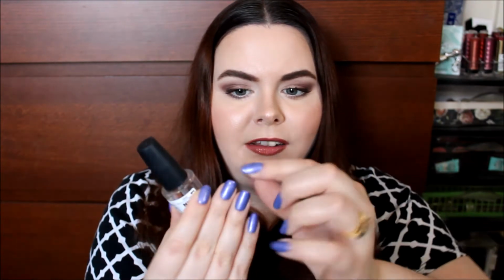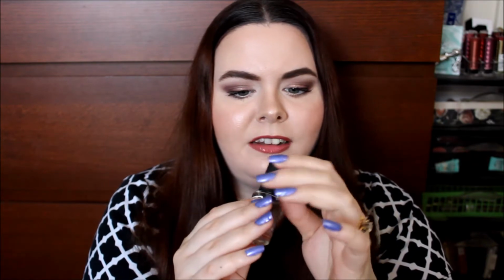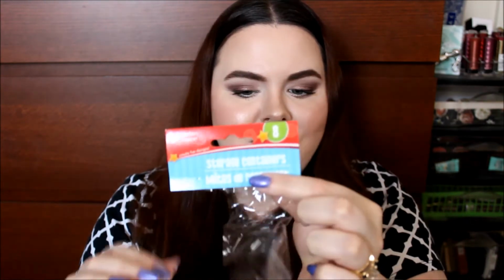2016 Empties #7!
The longest empties video of my liffeeeeeeee! Get a snack and hunker down a while :P

Products mentioned:
Bic Soleil Shine razors
B&BW peach bellini foaming hand soap
Mario Badescu facial spray with aloe, herbs, & rosewater
CVS non-acetone polish remover
Yes To Cucumbers facial towelettes
Nexxus youth renewal rejuvenating elixir
NYC in a new york color minute polish in "grand central station"
Ulta cotton rounds
Lumene Time Freeze CC Cream in light
Dollar Tree storage containers (for depotting/decanting)
CVS ultra soft cleansing baby wipes
The Balm balm desert blush/bronzer
Secret clinical strength clear gel deodorant
B&BW love & sunshine shower gel
Dr Jart liftra contour cream
Number 4 super comb prep & protect spray
Bliss triple oxygen instant energizing mask
MyChelle dermaceuticals refining sugar cleanser
Mario Badescu glycolic acid toner
Garnier clearly brighter daily moisturizer
Neutrogena hydro boost water gel
Algenist ultimate anti-aging eye cream
Liz Earle eyebright soothing eye lotion
Boscia luminizing black mask
CeraVe healing ointment
Dollar Shave Club executive razor head
Kiehl's clearly corrective skin brightening exfoliator
HailiCare crystal collagen gold powder eye masks
Ultrue I'm sorry for my skin jelly masks in pore care, brightening, revitalizing, and relaxing
Origins maskimizer
NUDE omega cleansing jelly
Benefit puff off
Laneige water sleeping mask
L'Oreal age perfect hydra nutrition eye balm
Murad hydro-dynamic ultimate moisture
Too Faced glitter glue
Ole Henriksen ultimate eye gel
Nuxe regenerating night cream
Ahava uplift night cream
Avalon Organics intense defense cleansing milk
Ahava uplift day cream
Olay regenerist micro-sculpting cream
Estee Edit dissolve the drama makeup remover
Boscia purifying cleansing gel
Colorescience face primer skin calming
Pur hydrate & balance correcting primer
Lancome visionnaire nuit beauty sleep perfector
Garnier whole blends honey treasures shampoo & conditioner
Clairol hair food shampoo & conditioner